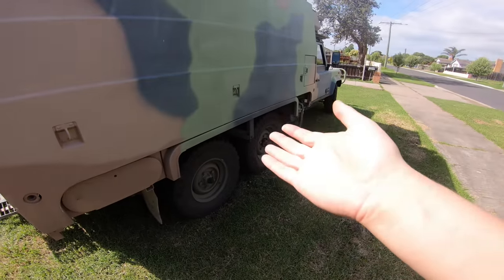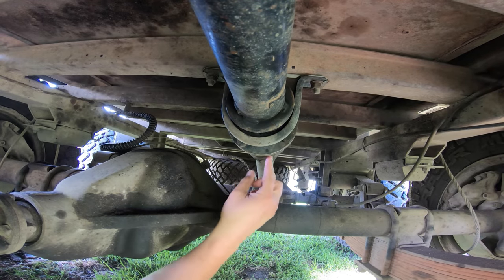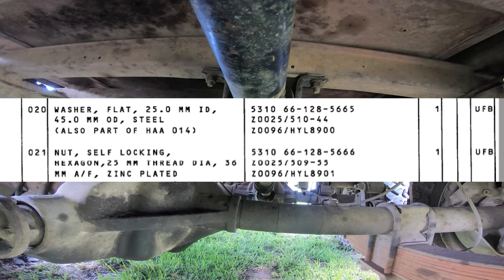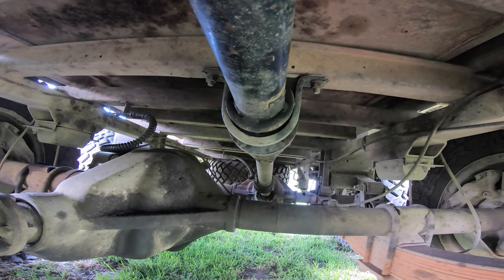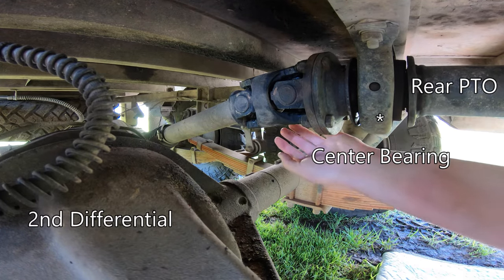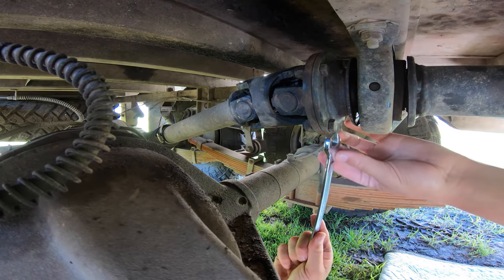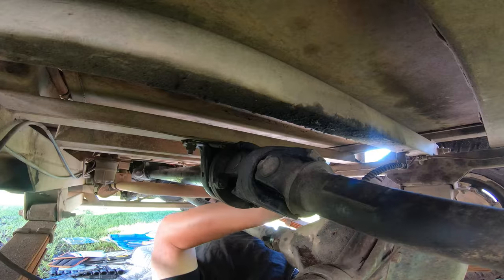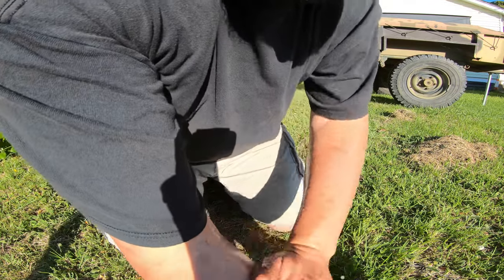Not what I expected | 6x6 Perentie Ambulance PTO wobble.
After a recent trip I started to feel vibrations, that felt like a dodgy universal joint, suspecting the double cardan joint, or center bearing I crawled underneath to find the issue - it wasn't what I expected.